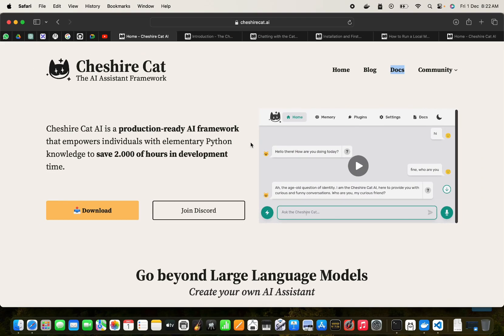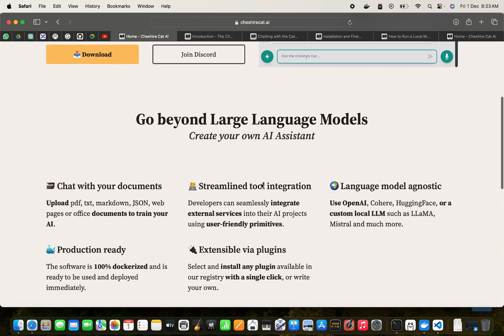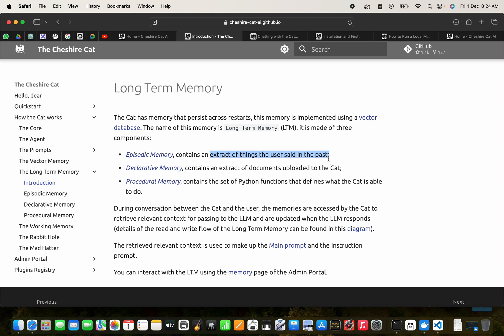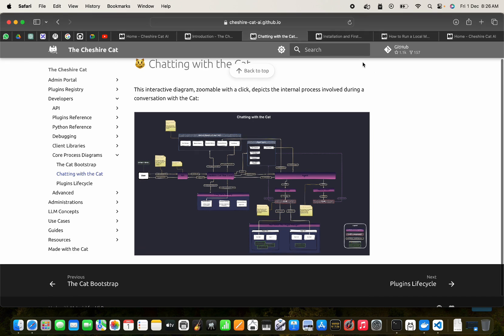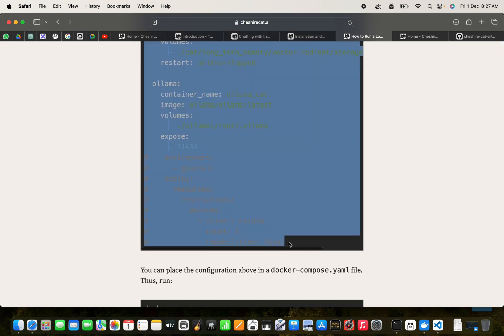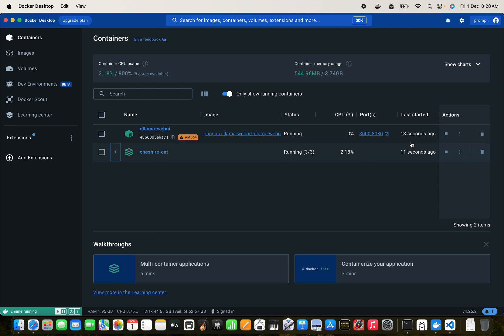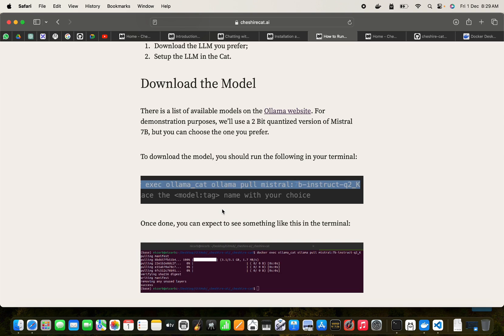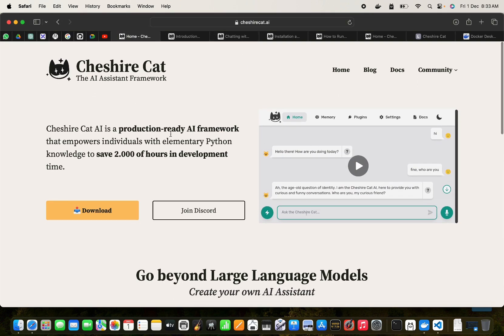Running OLLAMA with Cheshire CAT AI (Another Use Case of Ollama)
In this video, we are going to run Ollama with Cheshire Cat AI. Learn the docker implementation.

Cheshire Cat AI is a production-ready AI framework that empowers individuals with elementary Python knowledge to save 2.000 of hours in development time.

Main Features:
• Chat with your documents
• Streamlined tool integration
• Language model agnostic
• 🐳 Production ready
• 🔌 Extensible via plugins